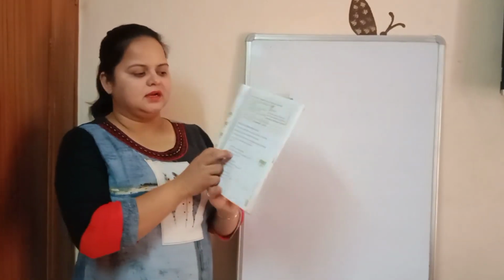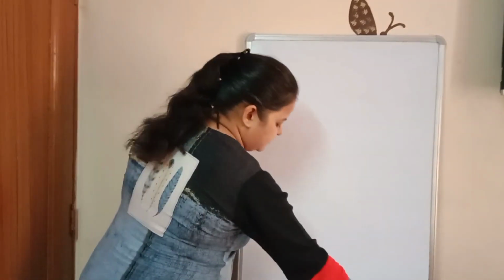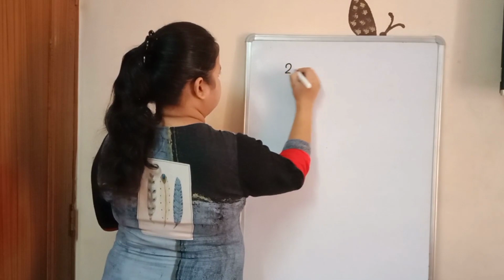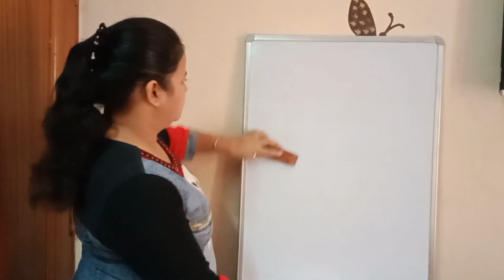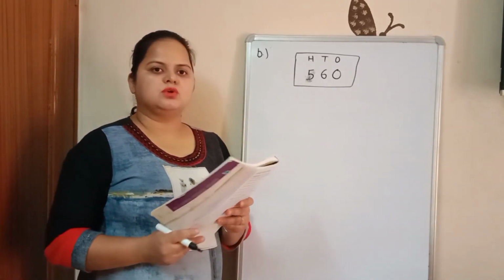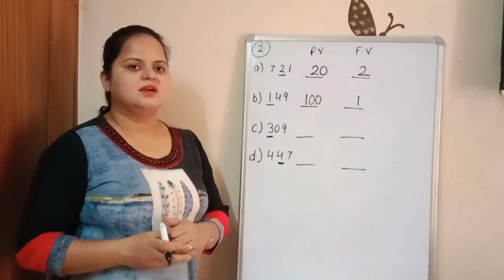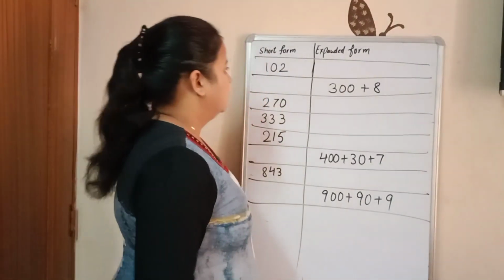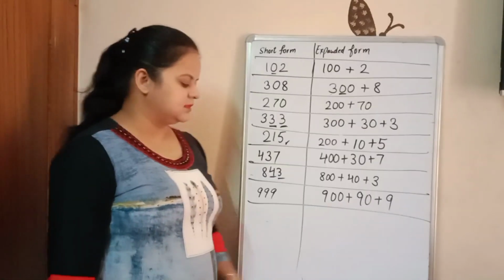Grade 2 Chapter -5 ***